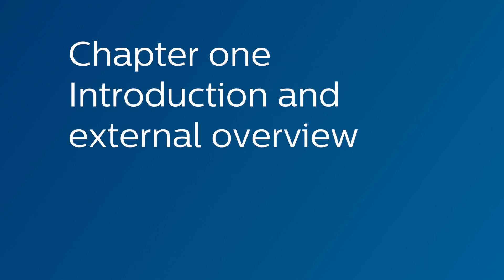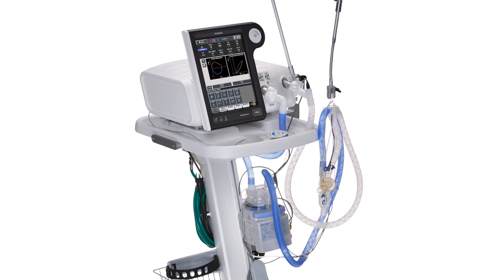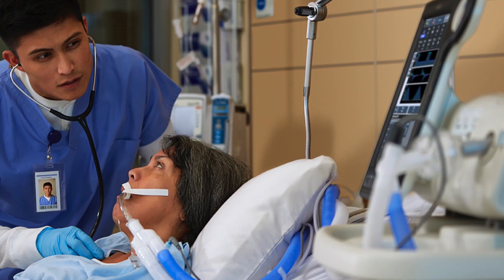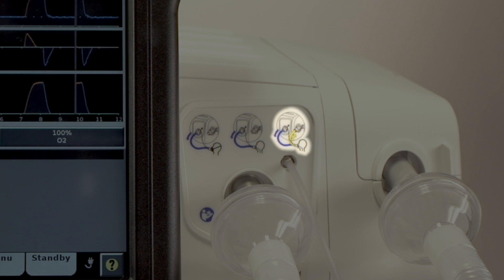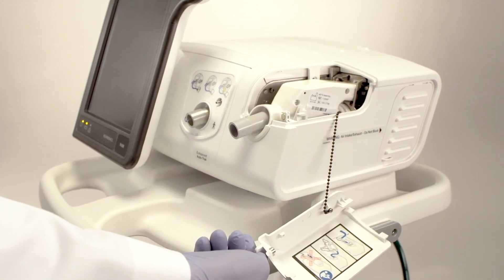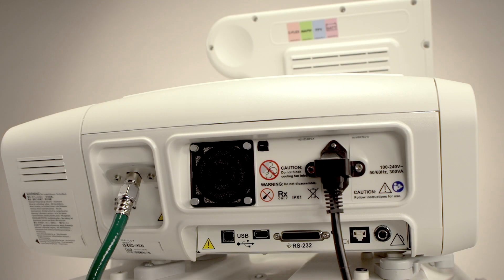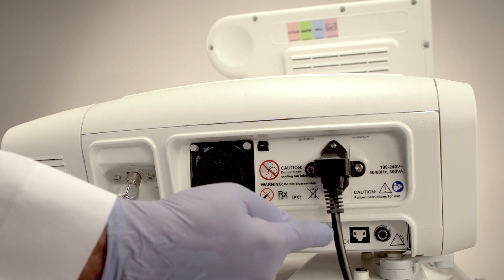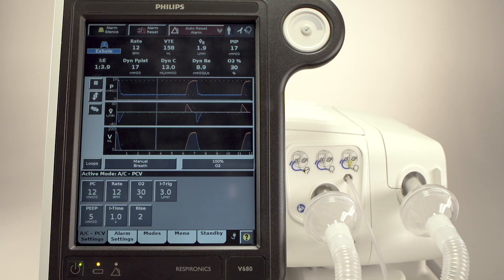Philips Respironics V680 ventilator Chapter one: Introduction and external overview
Basic overview of layout,setup and screen navigation.